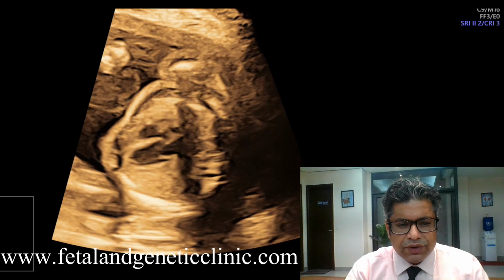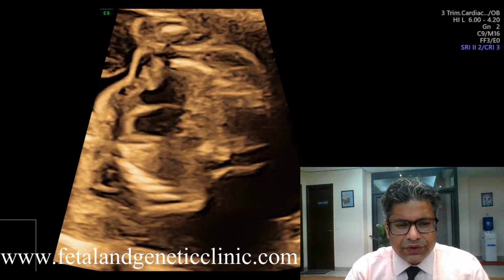Tetralogy of Fallot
Tetralogy of Fallot is one of the most common types of cyanotic congenital heart disease, accounting for 8–10% of all congenital heart diseases.
Examination of the 4 -chamber view is an excellent screening tool for detection of major congenital heart disease; but has limitations in detecting anomalies involving the ventricular outflow tracts and therefore Tetralogy of Fallot.
In utero progression of the severity of the lesions in Tetralogy of Fallot is well documented.
Decelerated growth of the pulmonary arteries
Accelerated growth of the ascending aorta
Cessation of forward flow through the pulmonary valve
Reversed flow through the ductus arteriosus are all predictors of ductus-dependent pulmonary circulation at birth
Associated with poorer outcomes.
Prenatal diagnosis of Tetralogy of Fallot aids parental counselling; enabling delivery to be planned at a pediatric cardiac center with early initiation of optimal treatment, which may further improve treatment outcome.